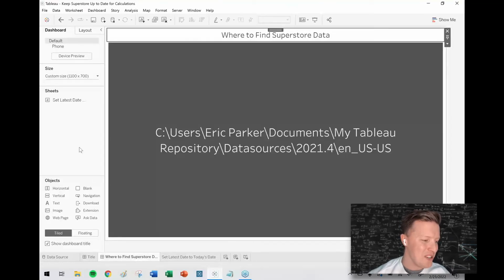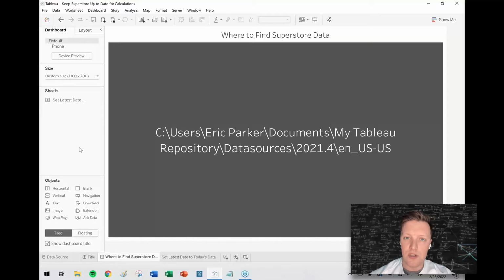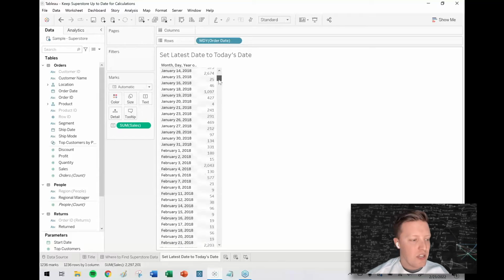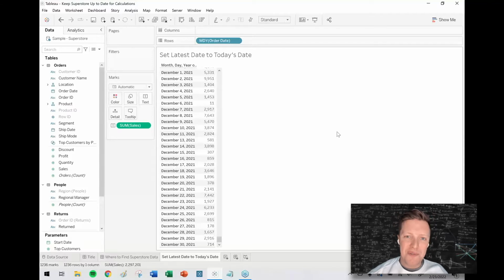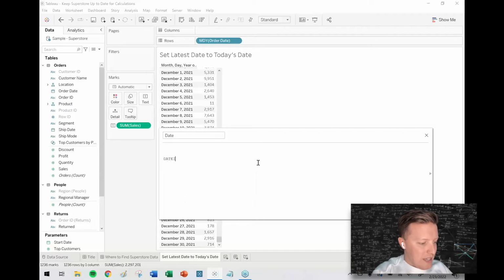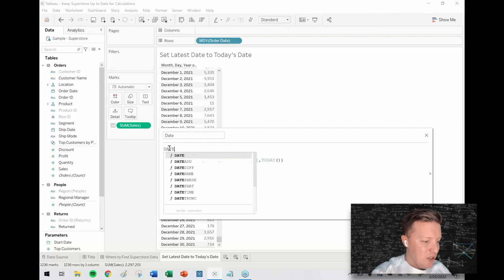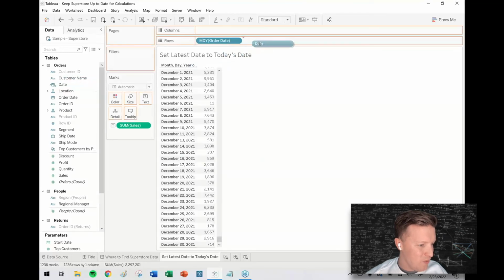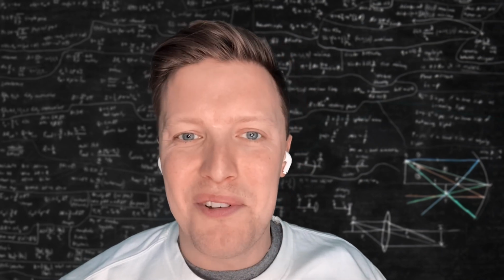Keep Practice Data Sets Up to Date in Tableau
About:
Hi! I'm Eric with OneNumber. Thanks for checking out our channel. We appreciate the support! We love to help people with their Tableau problems.

Description:

The superstore data that Tableau provides is a helpful tool for practice, mockups and trying out concepts. However, one of the frustrations is that it can get “out of date” so to speak so the latest date in the data set might be December 31, 2021 even though today’s date is month’s later.

That’s particularly annoying when you are trying to test “To Date” calculations like Year to Date versus Previous Year to Date.

My colleague had a great idea and used the DATEADD function to make the last date in his superstore Order Date field today’s date.

Watch this video to learn how you can apply this trick!

Code:
DATEADD('day',
DATEDIFF('day',{MAX([Order Date])},TODAY())
,[Order Date])